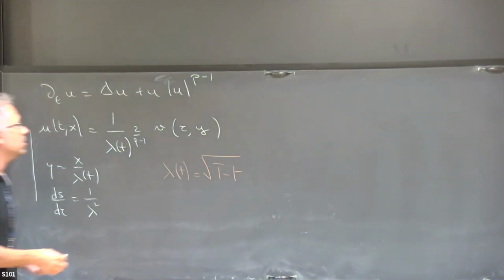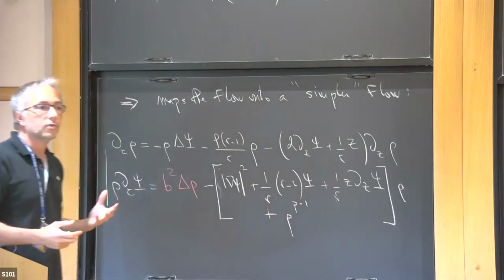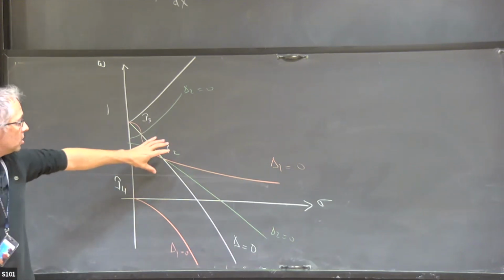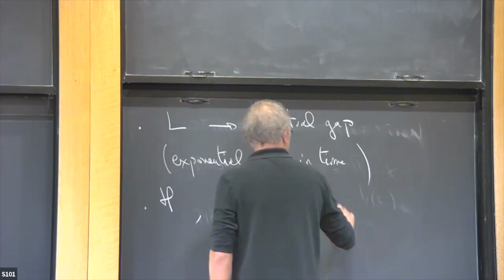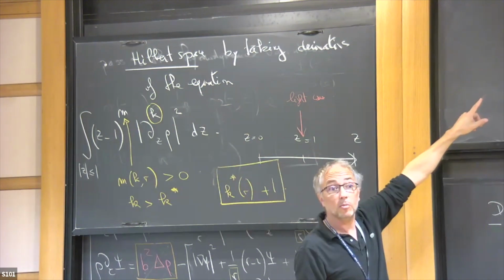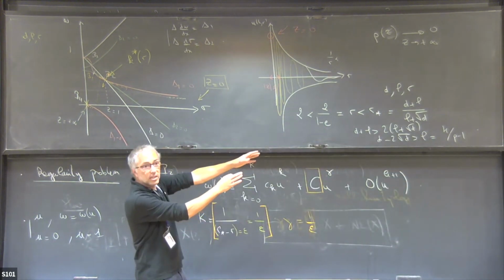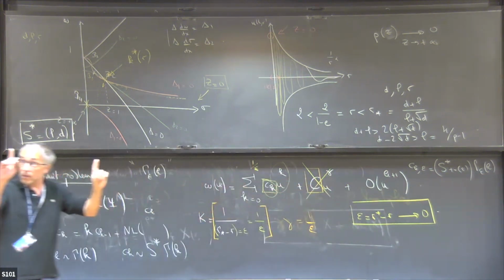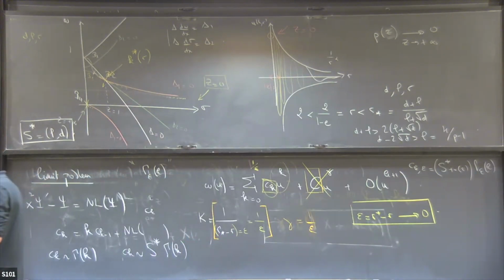Blow up for the energy super critical defocusing NLS - Pierre Raphaël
Hermann Weyl Lectures

Topic: Blow up for the energy super critical defocusing NLS
Speaker: Pierre Raphaël
Date: October 5, 2021

The defocusing Non Linear Schrödinger equation iut=Δu−u|u|p−1 is a classical model of mathematical physics. For energy subcritical non linearities, Ginibre and Velo proved in the ’80s that all solutions are global in time and asymptotically behave like linear waves, and this was extended to the energy critical range in Bourgain’s breakthrough work in 1994. But the proof cannot address the energy super critical case for which global existence vs singularity formation is a classical problem in the field. I will explain in this lecture the construction of new unexpected highly oscillatory blow up mechanisms in a suitable energy super critical range of parameters as recently obtained in collaboration with Merle (IHES), Rodnianski (Princeton), and Szeftel (Sorbonne). The construction is deeply connected to the first description of viscous three dimensional compressible shock waves in fluid mechanics.